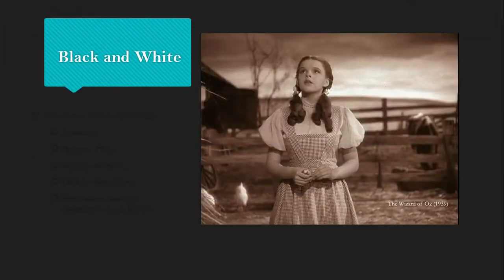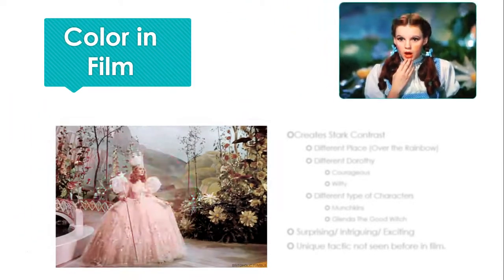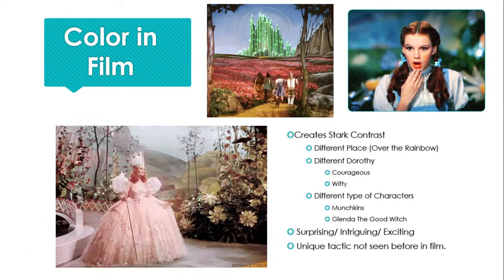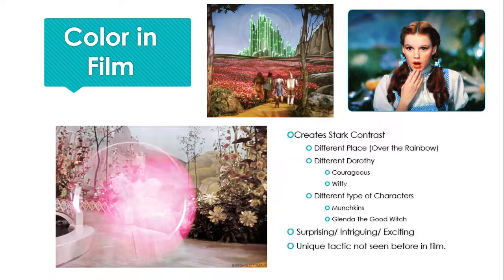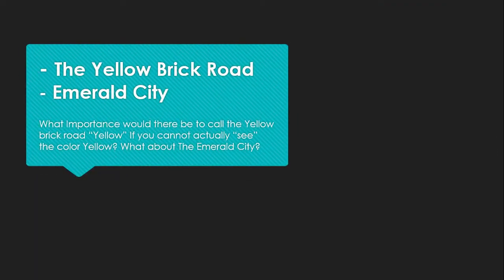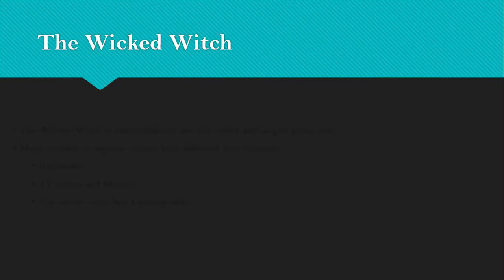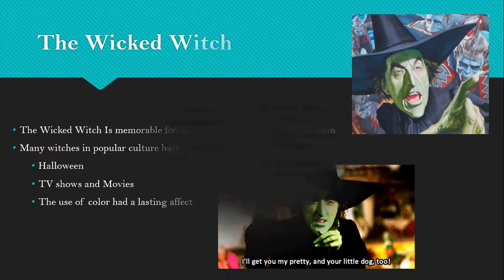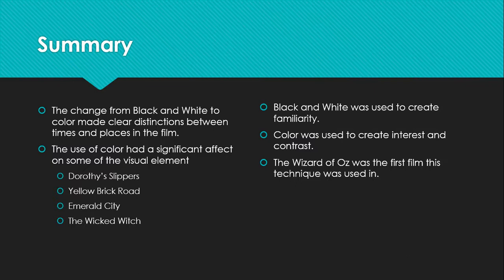Recording #13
Power Point presentation on the use of color in the film and its effect on the visual elements of the film.